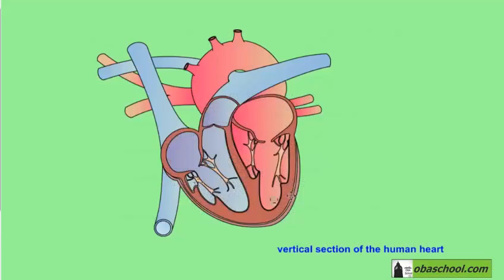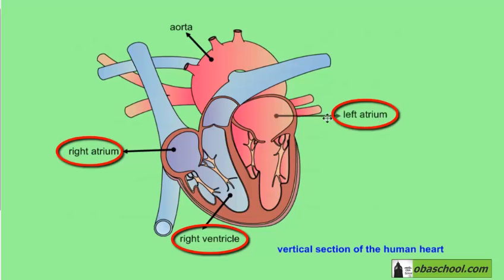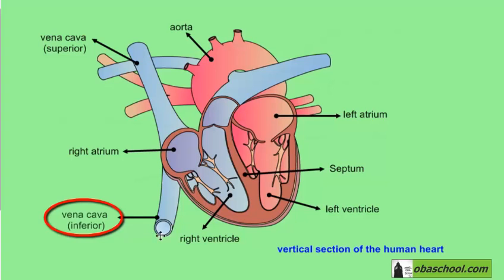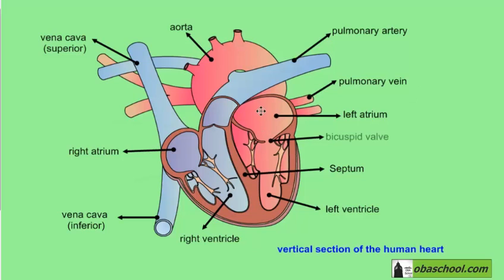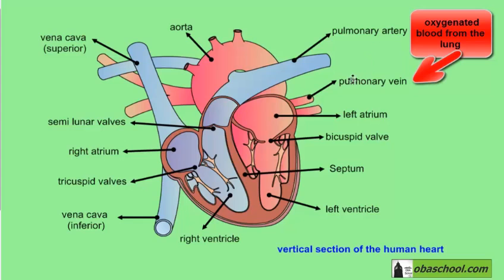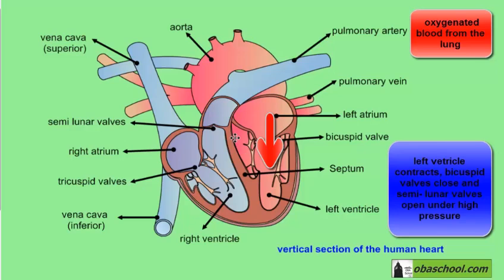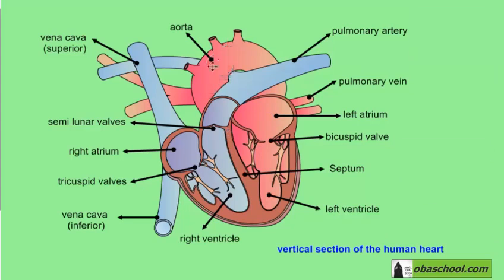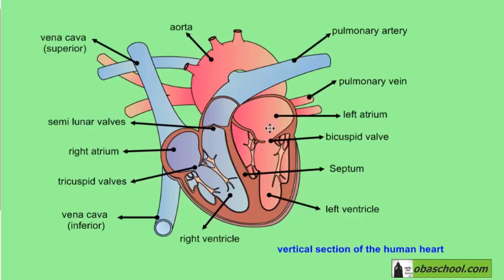Organizing Animals and Plants – 1.14 The Heart – Vertical Section of the Heart